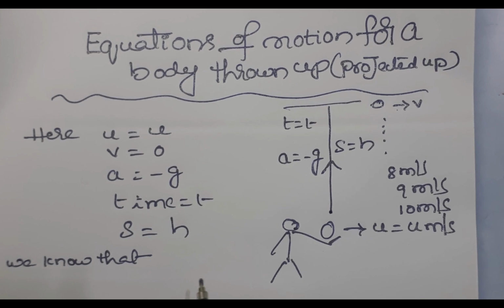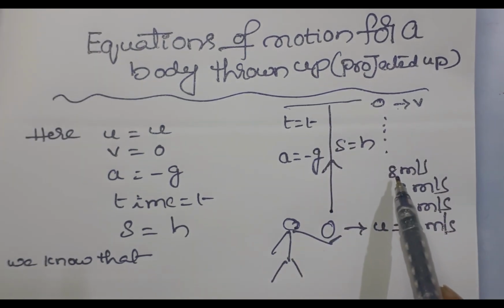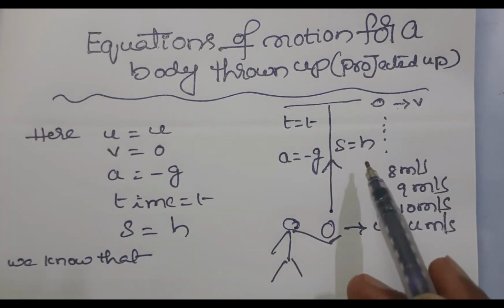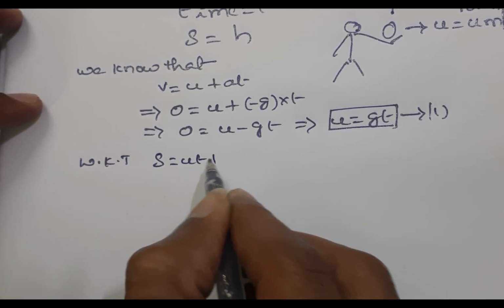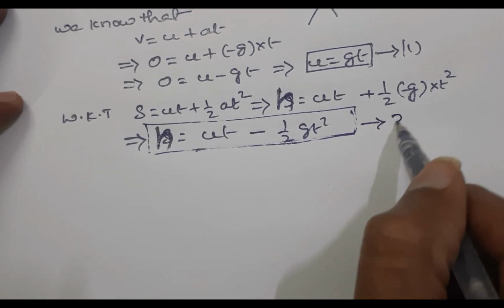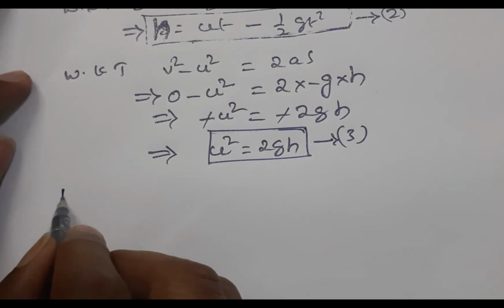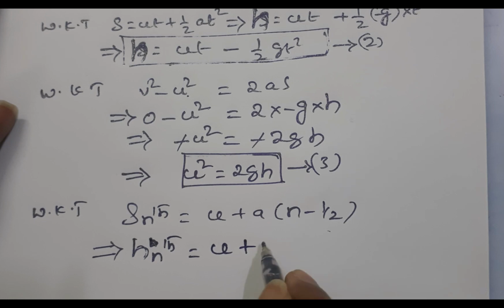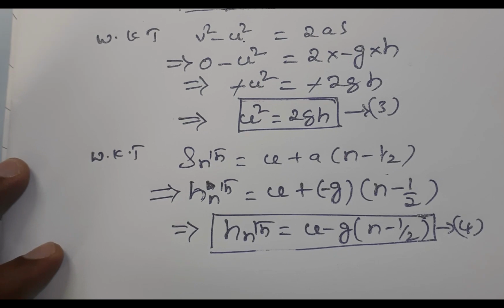EQUATIONS OF MOTION FOR A BODY THROWN UP KINEMATICS MOTION IN A STRAIGHT LINE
EQUATIONS OF MOTION FOR A BODY PROJECTED UP

EQUATIONS OF MOTION FOR A FREELY FALLING BODY  KINEMATICS  MOTION IN A STRAIGHT LINE

WHAT IS ACCELERATION DUE TO GRAVITY

DERIVATION OF v=u+at BY VELOCITY_TIME GRAPH KINEMATICS EQUATIONS
POLYTECHNIC DIPLOMA PHYSICS KINEMATICS
CLASS11PHYSICS MOTION IN A STRAIGHT LINE  INTER FIRST YEAR PHYSICS EQUATIONS OF MOTION BY VELOCITY_TIME GRAPH

WHAT IS MECHANICS WHAT IS DYNAMICS WHAT IS STATICS WHAT IS KINEMATICS
MOTION IN A STRAIGHT LINE
INTER FIRST YEAR PHYSICS
CLASS 11 PHYSICS
CHANNEL LINK IS